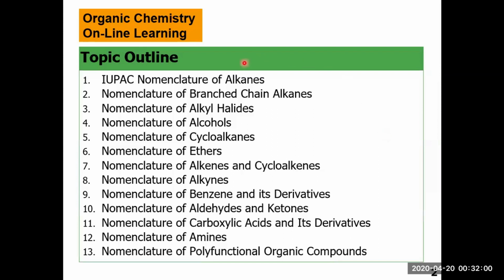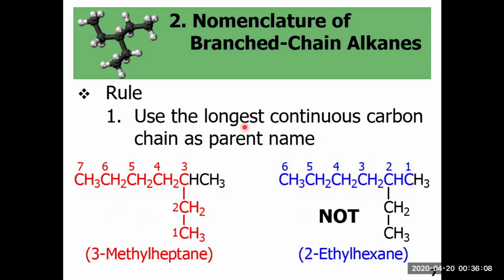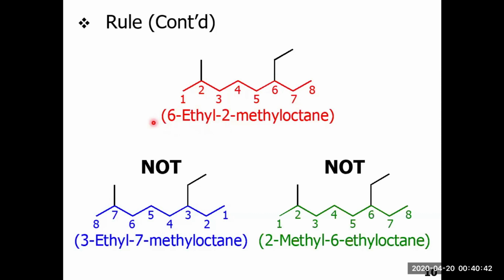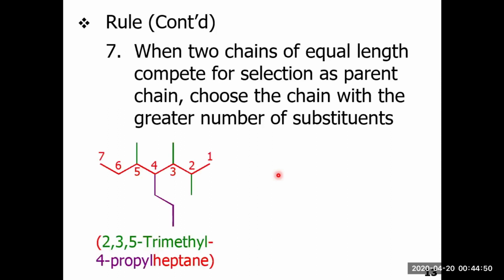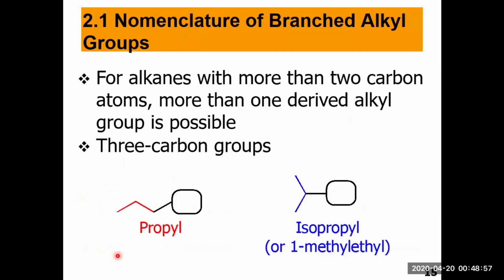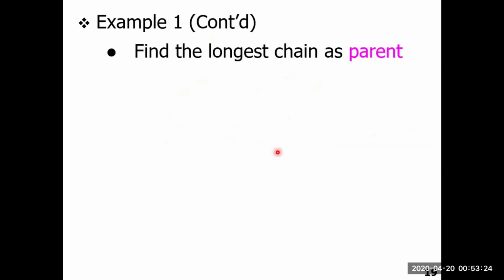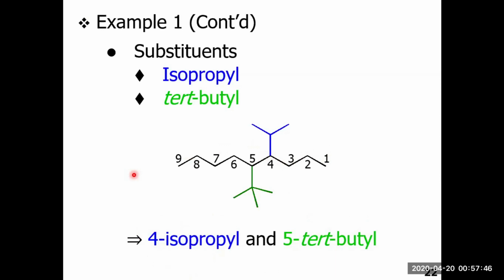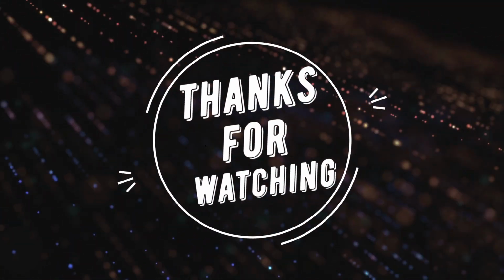CHE 214 Part 1.1